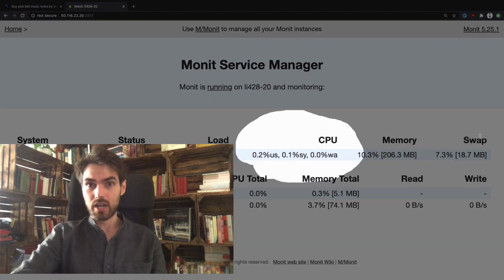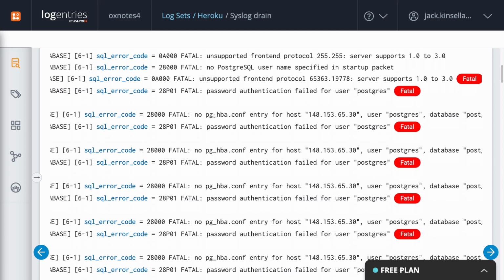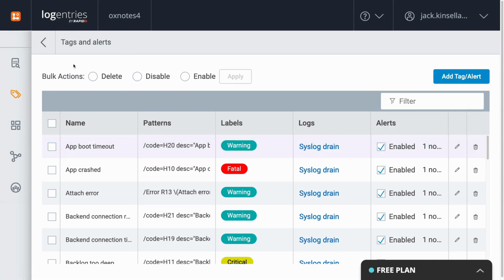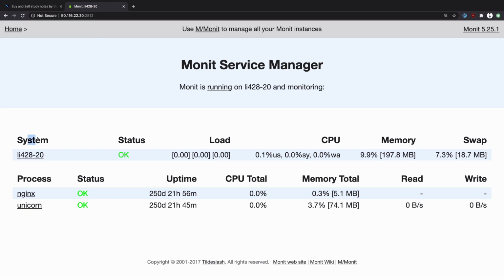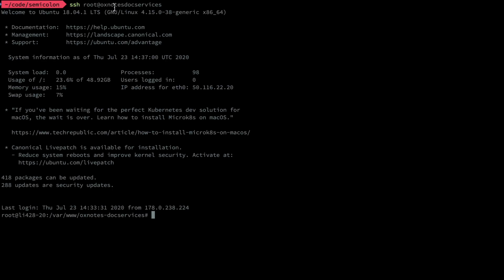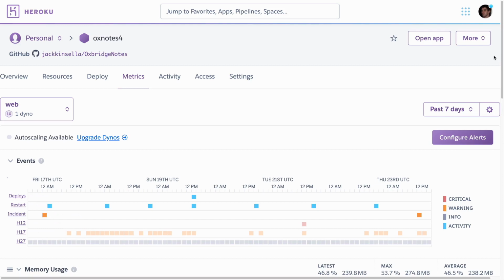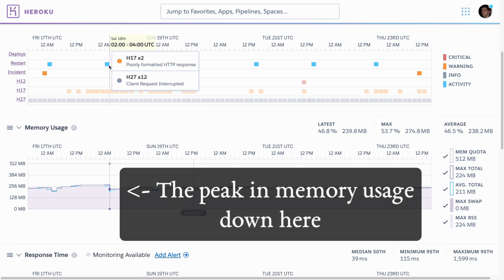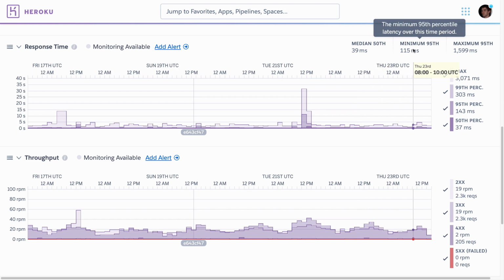Website Monitoring Tools I: Monit and Syslog Alerts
System failure is not binary - your application may be slow, or restarting too often, or teetering on the edge of disaster. System monitoring is how you detect these issues - either before or after the fact. I show you how I scan my aggregated logs from multiple components for certain logged error conditions (e.g. hacking attempts). If serious ones crop up, an email alert is triggered.  Next I demonstrate how to use Monit to get real-time stats on your system's CPU and RAM usage. Following that I use another tool to graph my RAM usage patterns over the last week. Zooming out again, I introduce response time stats.